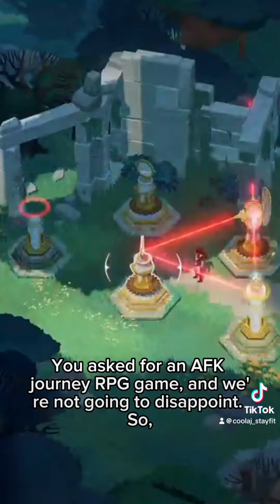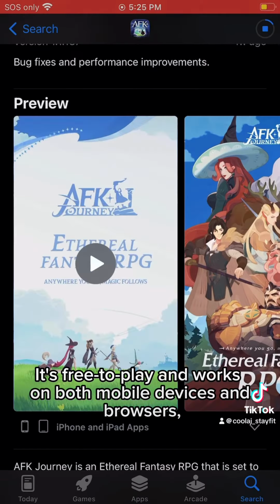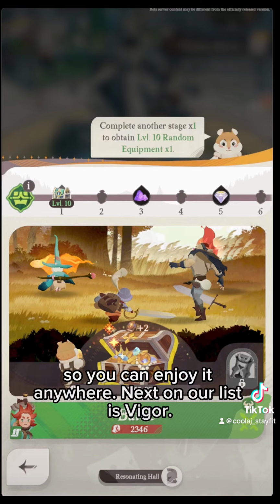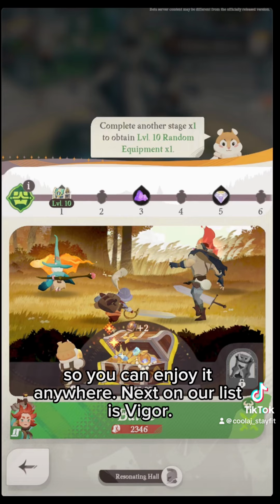April 5, 2024